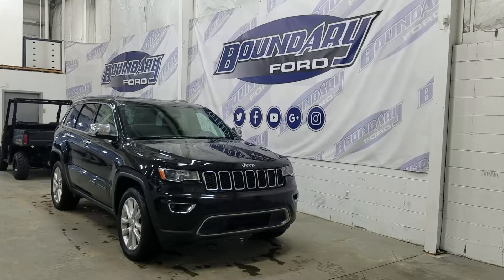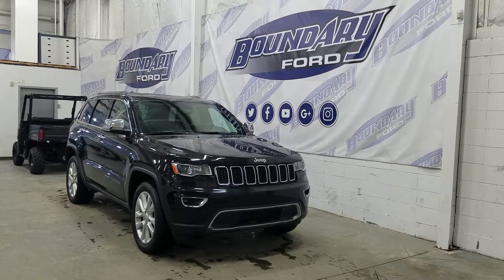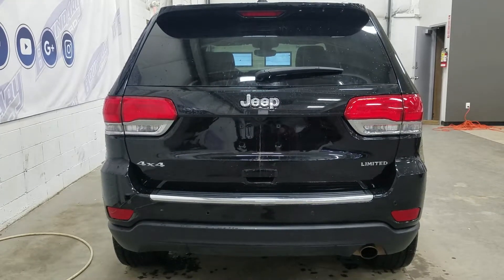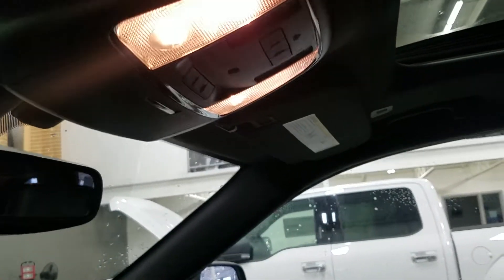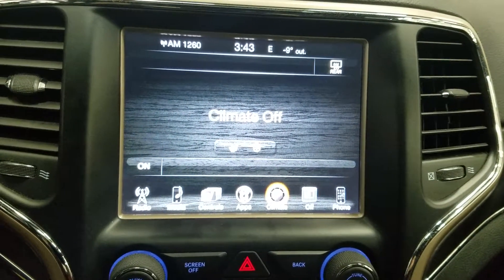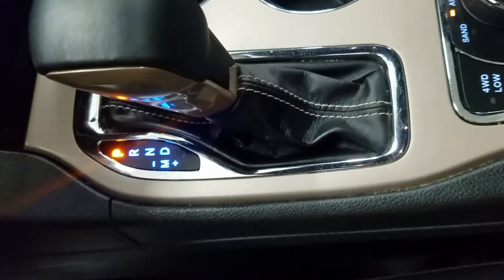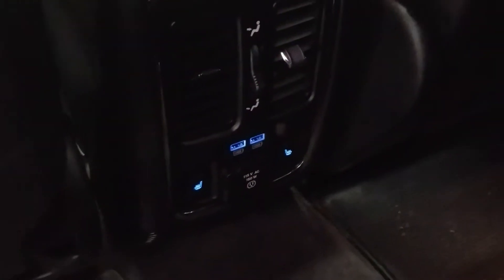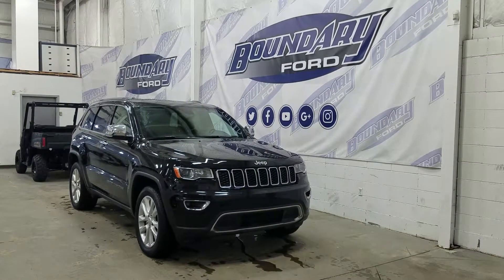Pre-owned 2017 Jeep Grand Cherokee Limited W/ 3.6L, Leather, SunRoof Overview | Boundary Ford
Sporty, Practical, Economic are three words that come to mind when experiencing the 2017 Jeep Grand Cherokee Limited. The Diamond Black Crystal Pearl exterior paint is complimented by chrome accents and alloy wheels with all season tires. Projection headlamps and fog lamps make visibility no problem. This sport utility has 4X4, a 3.6L V6 engine and paddle shifters with only 46,476 KMS. Grand Cherokee features luxury at the interior with leather heated seating, leather wrapped steering wheel, that offer's cruise control and Bluetooth phone controls. The touch screen offer's a back up camera, climate control's including standard A/C, rear window defrost, and optional Sirius satellite radio. At the rear of the vehicle there is a ton of available cargo storage, and options that include rear park sensors, power lift gate, and an additional 12V power supply. Added options include an overhead power sunroof. We know that shopping for your next vehicle should be fun and exciting so stop by Boundary Ford, to experience why there is always more, at Boundary Ford.
STOCK# 19P008